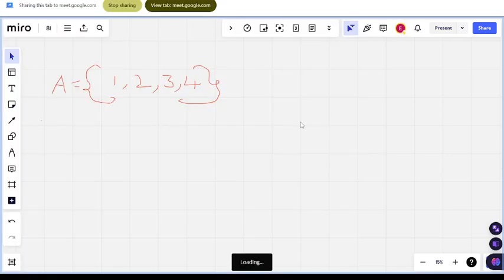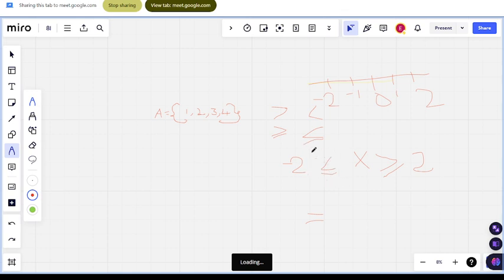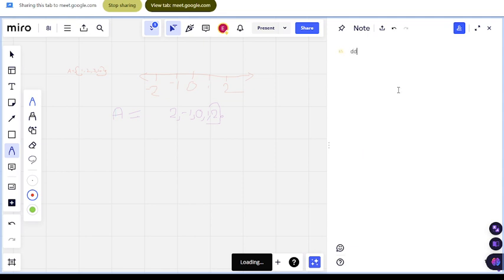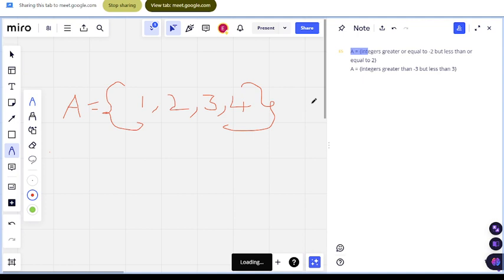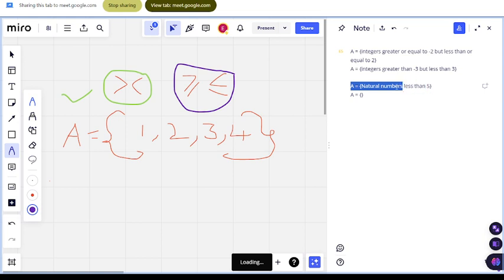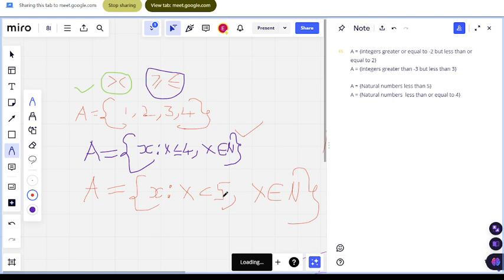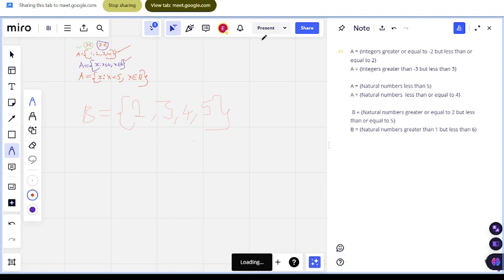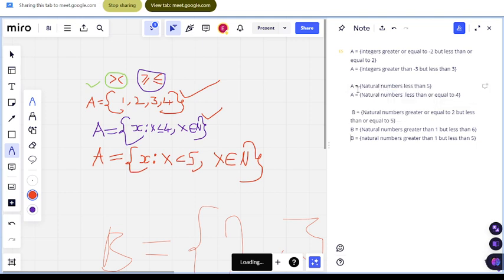8L lesson 2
Introduction to set builder notation